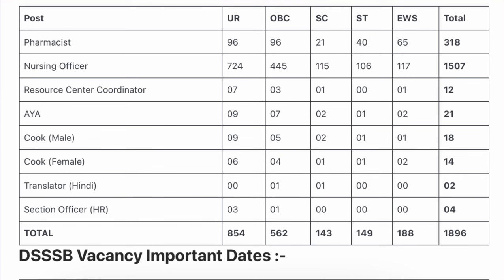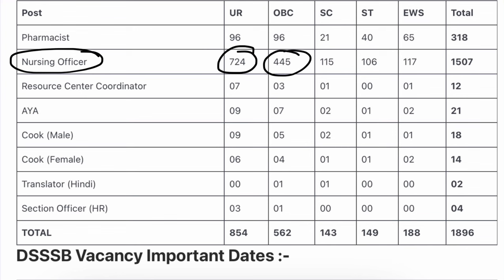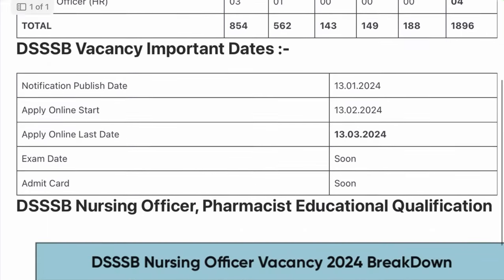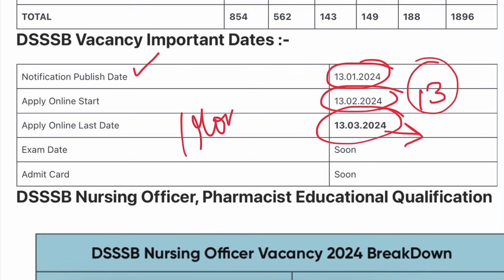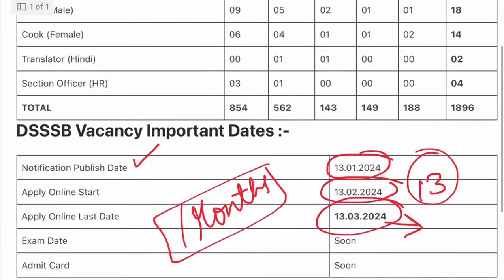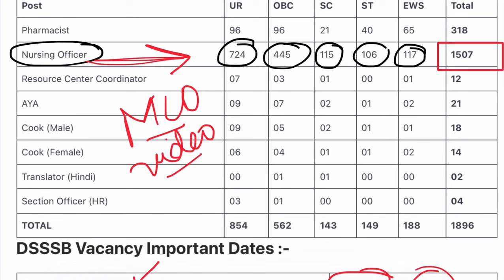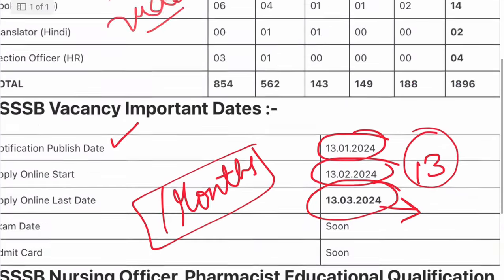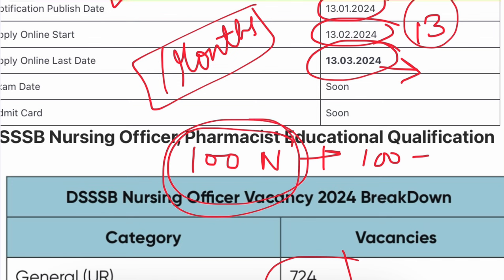DSSSB NURSING OFFICER VACANCY UPDATE | FULL VEDIO ON STAFF NURSE DSSSB VACANCY